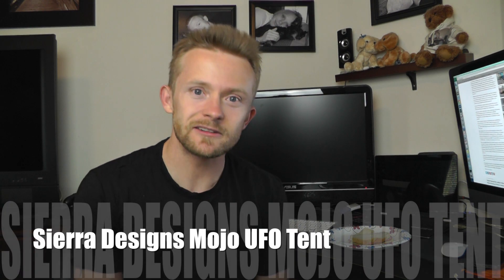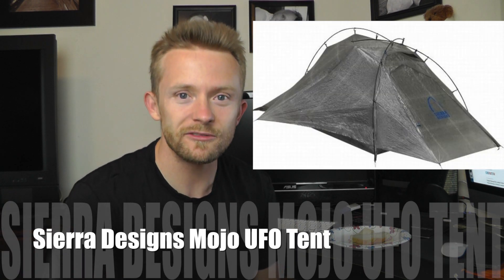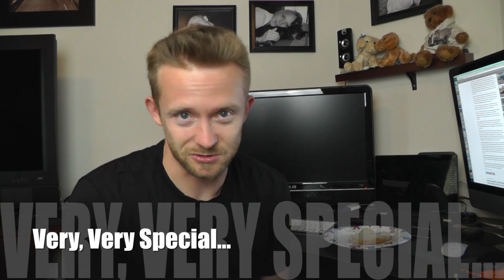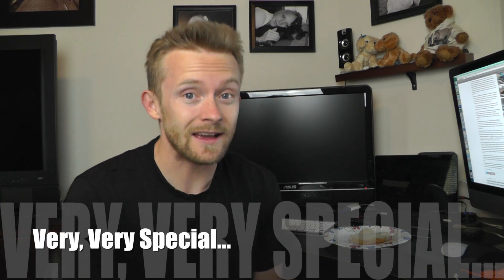Quick Response : Sierra Designs Mojo UFO Tent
Five Minutes or Less!  This is a Quick Response video in regards to the Sierra Designs Mojo UFO Tent.